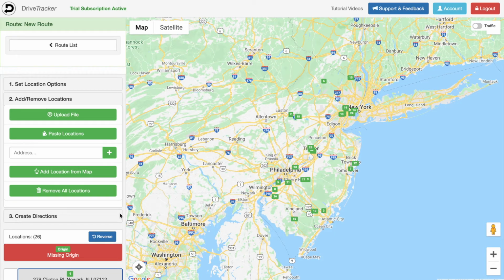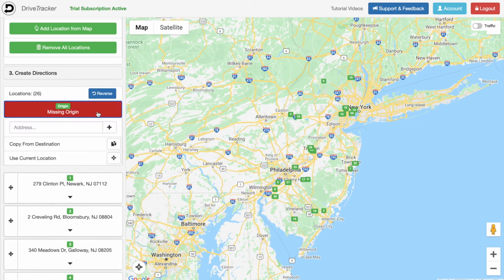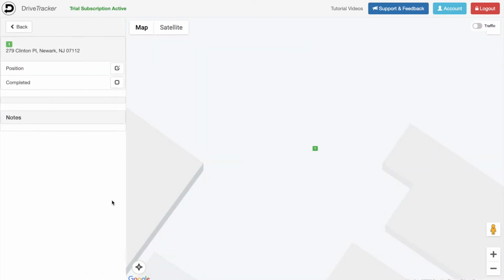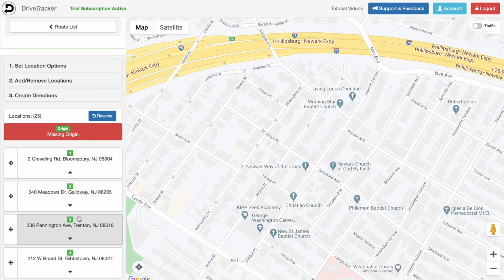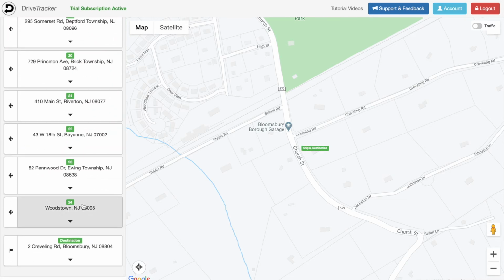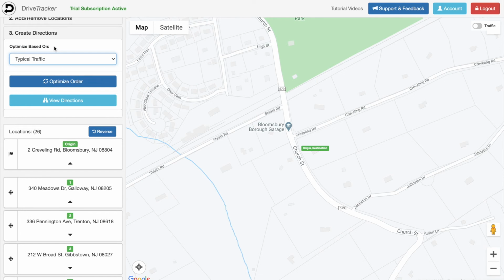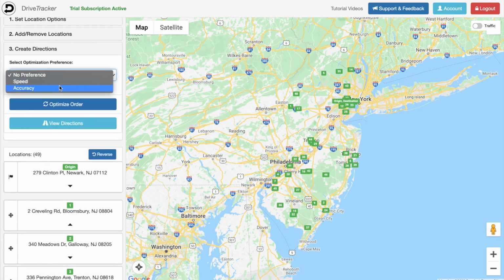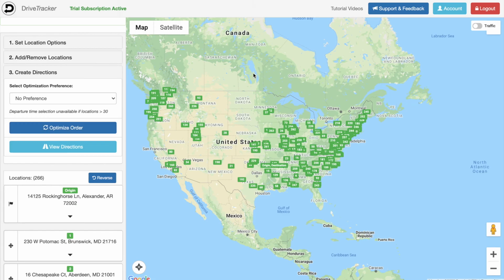DriveTracker Tutorial -- Route Optimization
In this video, you'll learn about optimizing the stop order of your route and making manual adjustments to the ordering.